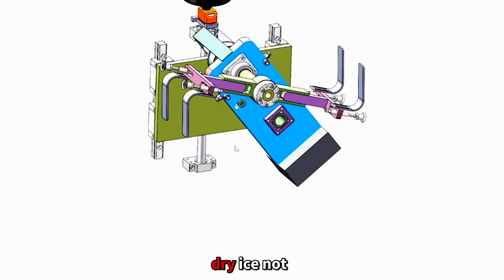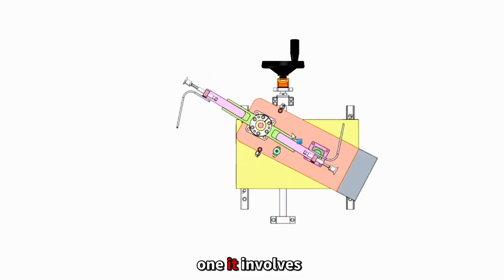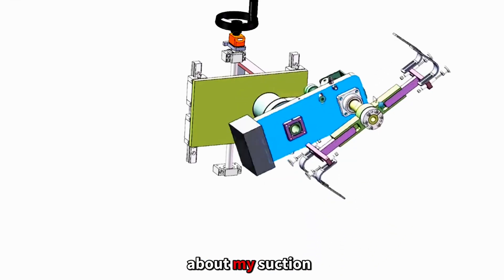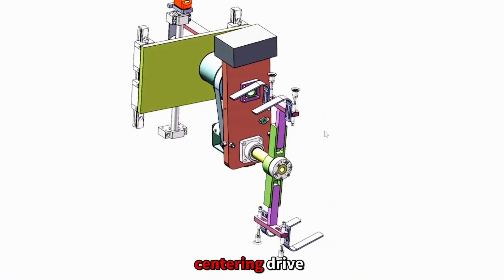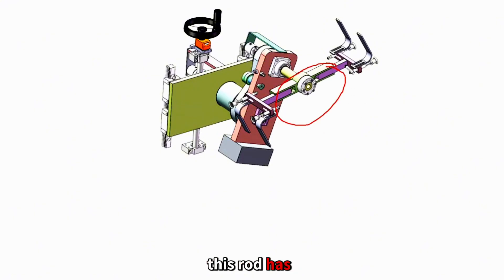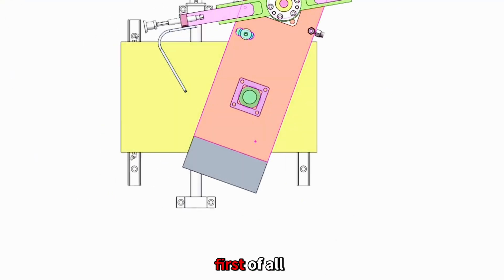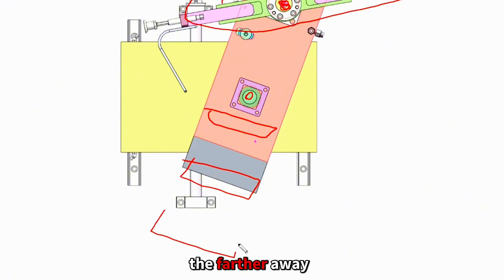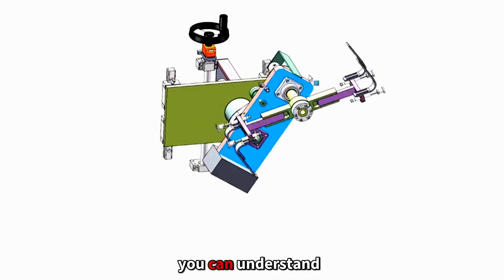Explain Mechanism 3 /High Speed Pick and Place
Welcome to Mechanical Priniples ME TechHD
► A lot of good mechanics are waiting for you to discover
अच्छी यांत्रिक संरचना
Хорошая механическая структура
Gute mechanische Struktur
Struktur mekanik yang baik
Buona struttura meccanica
Buena estructura mecánica
Dobra konstrukcja mechaniczna
좋은 기계적 구조
►The image copyright material in the video is not owned by us. :